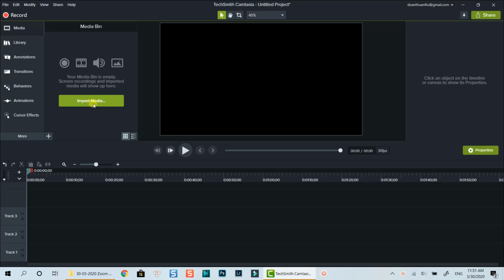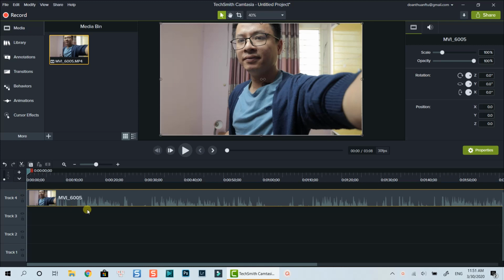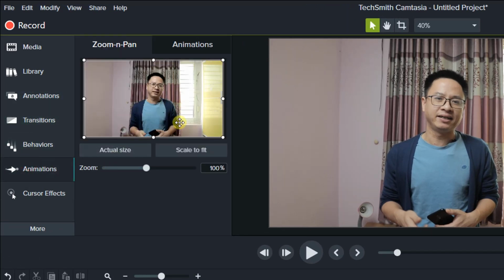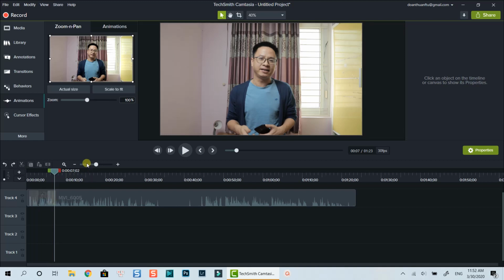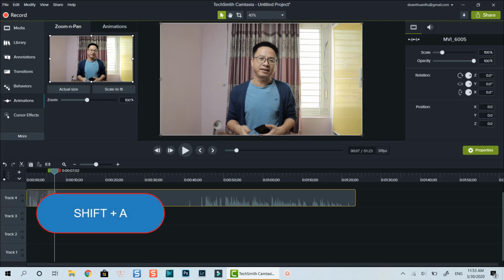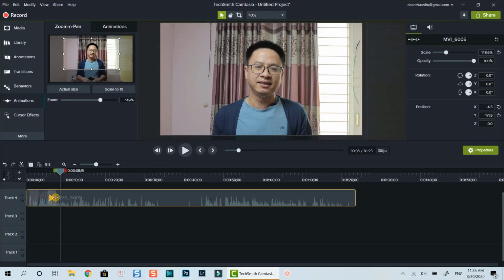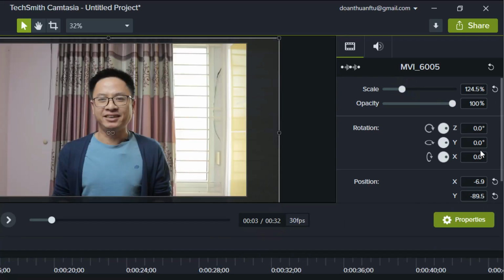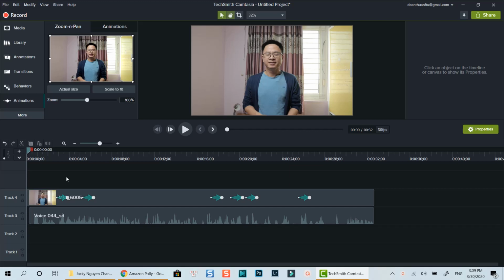How to Add Zoom and Pan Animation Effect in Camtasia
In this tutorial, I will show you how to add zoom and pan animation effect using Camtasia. This is an amazing feature of TechSmith's Camtasia for making training videos.

Normal price of Camtasia is $249. By using my code, you pay $224.10 only. Save $24.90.